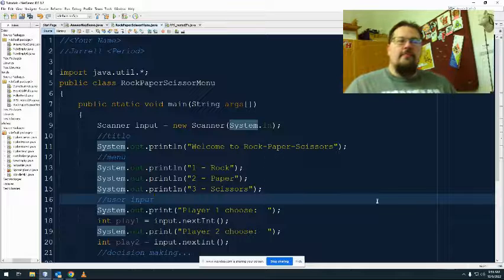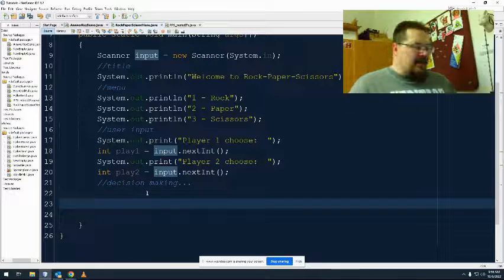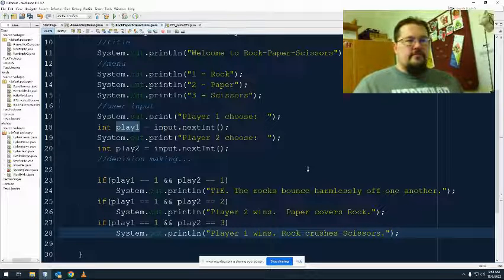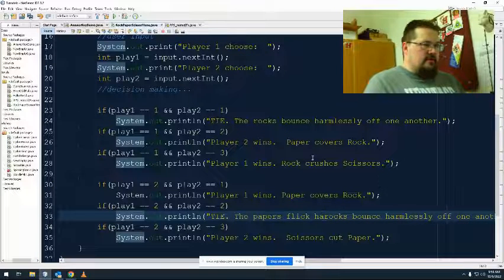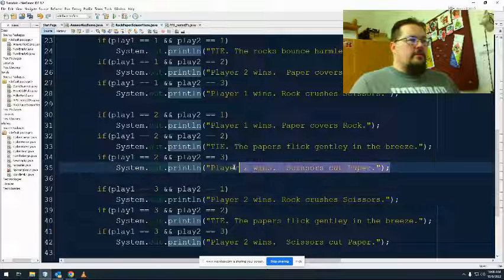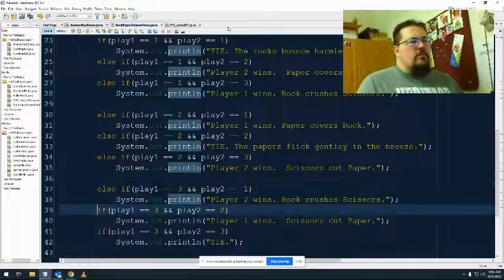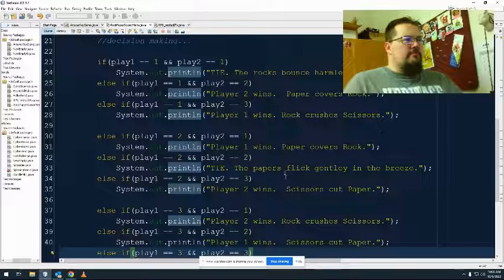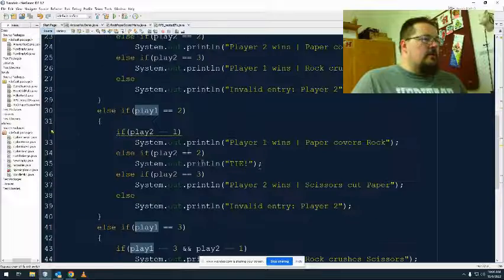Rock-Paper-Scissors with IFs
Video mimicking the Demo we did in-class.

Rock-Paper-Scissors
w/ IF tests @ 1:15
w/ IF/ELSE IF/ELSE tests @ 6:36
w/ Nested IF tests @ 8:04